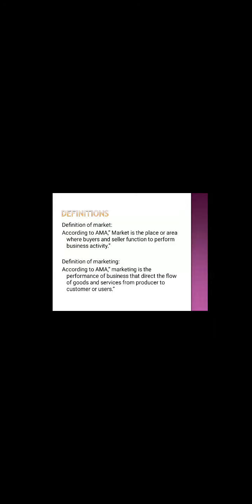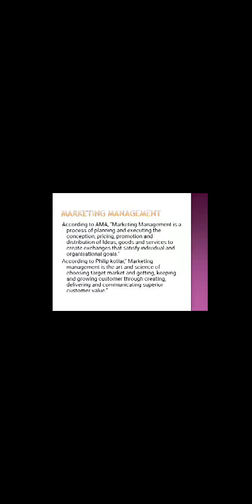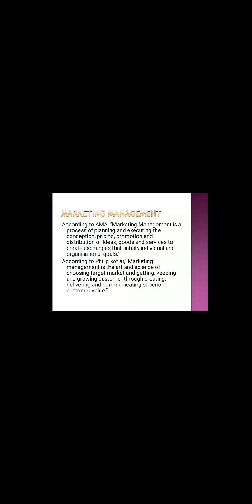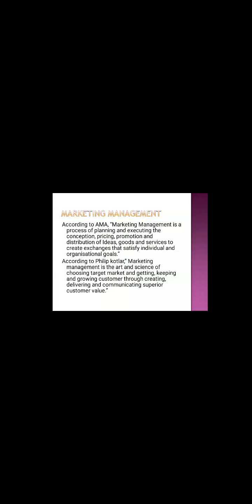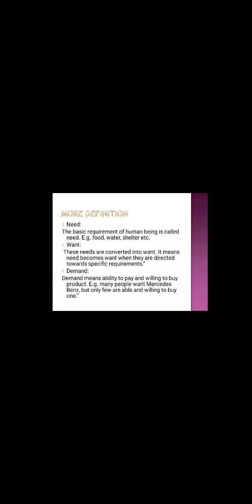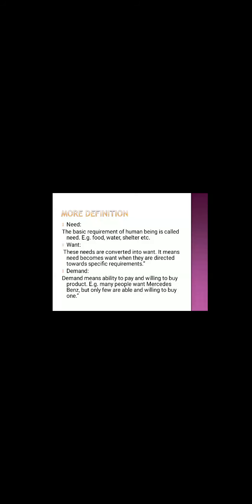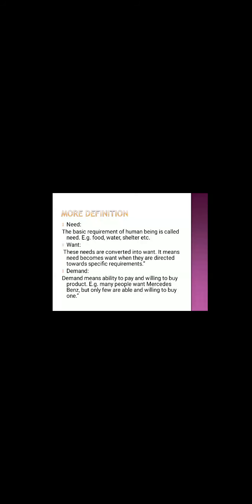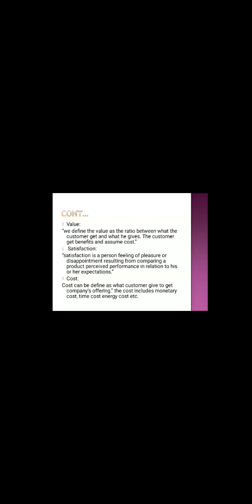SYBBA SEM 3 MARKETING MANAGEMENT CHAP 1 PART 1